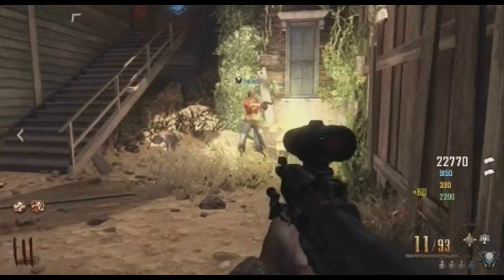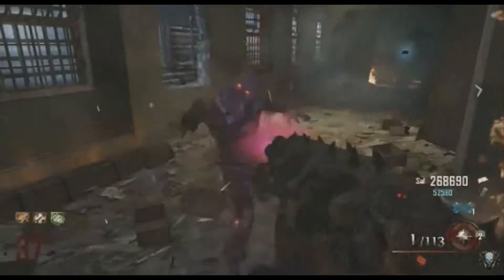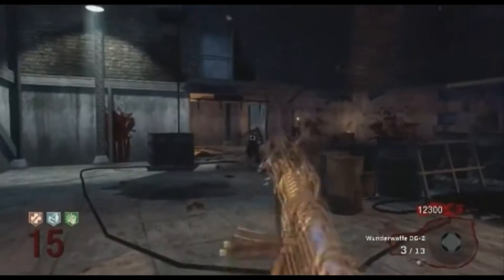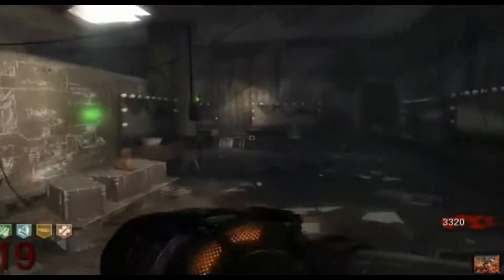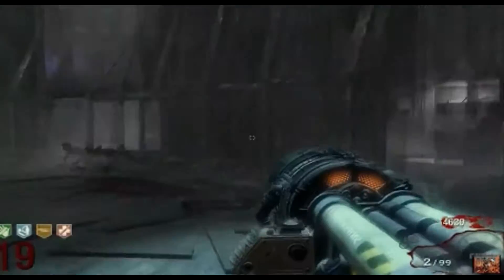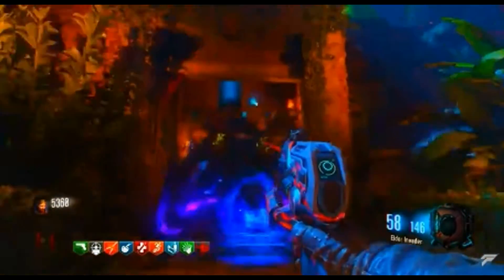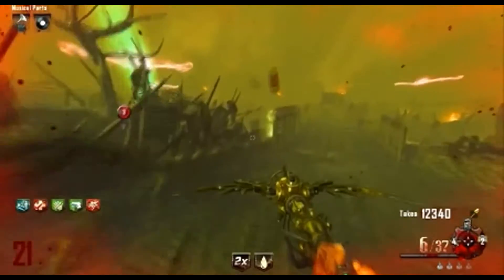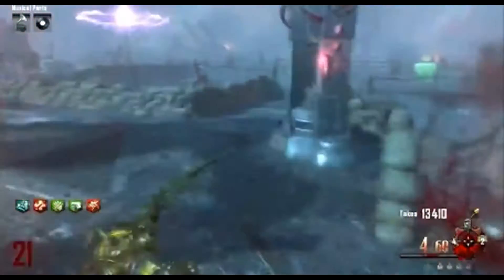Top 5 Best call of duty zombie wonder weapons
This is my list for the top 5 best call of duty zombie wonder weapons